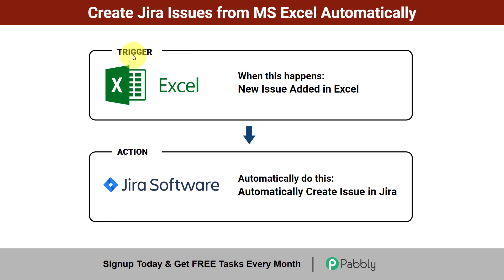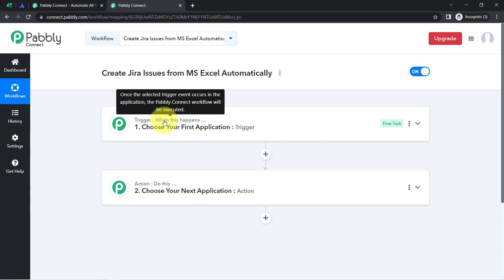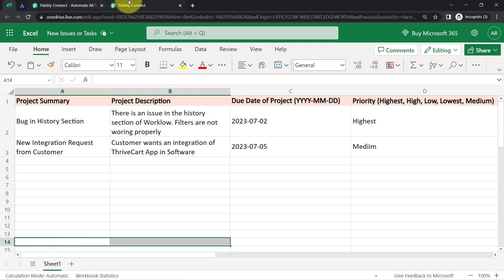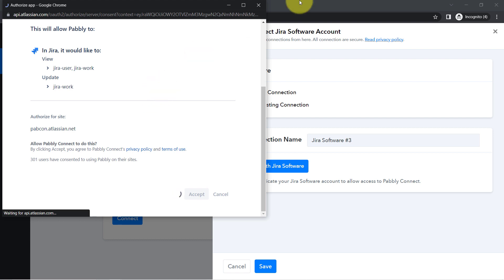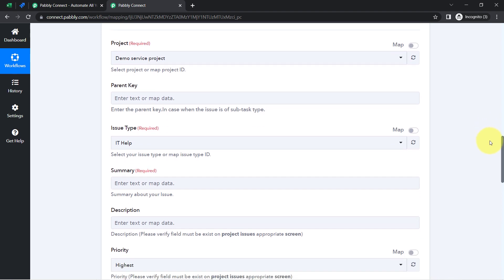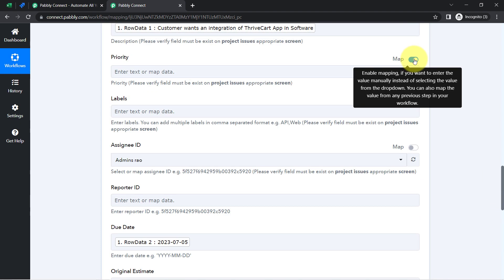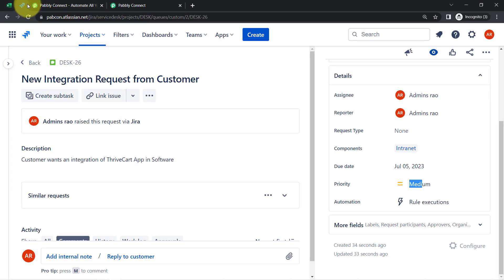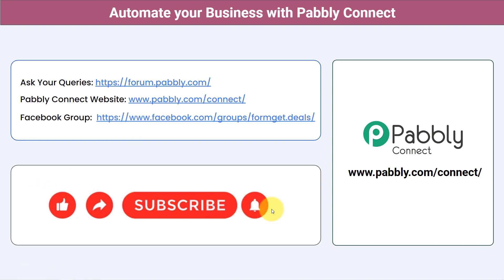How to Create Jira Issues from MS Excel - Microsoft Excel Jira Integration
In this video, you will learn how to create Jira Issues from MS Excel using Pabbly Connect, with this integration you can add issue details in MS Excel and with the same details an issue will be created in Jira and that too without coding

1. Automation: Pabbly Connect offers automation capabilities that can help you automate mundane and repetitive tasks. This allows you to save time, money and resources.

2. Integration: Pabbly Connect provides a wide range of integrations so that you can connect different web services with each other. This helps you to create smarter workflow processes and make your business more efficient.

3. Security: Pabbly Connect takes security seriously and provides an industry-standard security system to protect your data and applications.

4. Scalability: Pabbly Connect is highly scalable and allows you to easily add new applications and services to your workflow.

 5. Cost-effective: Pabbly Connect is cost-effective and provides plans for different business sizes.